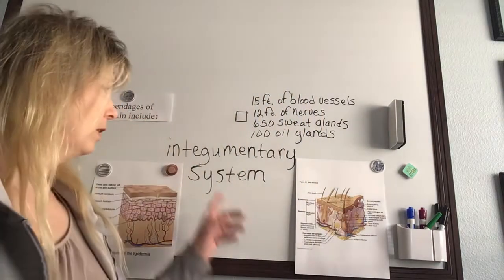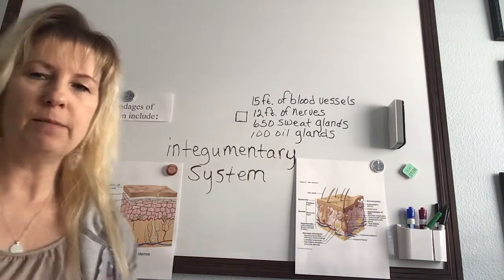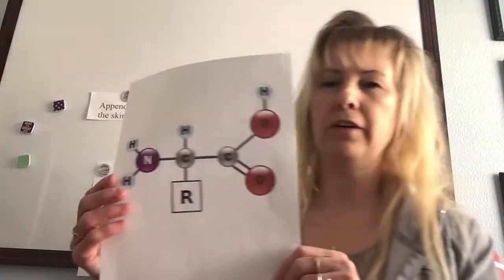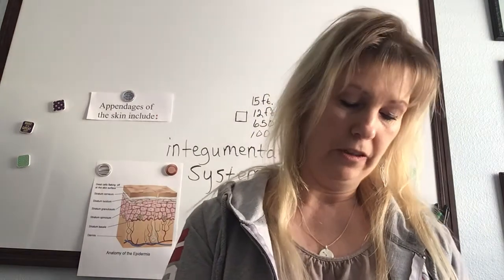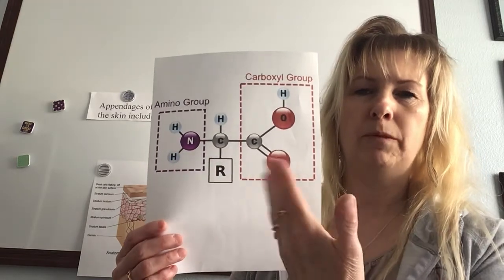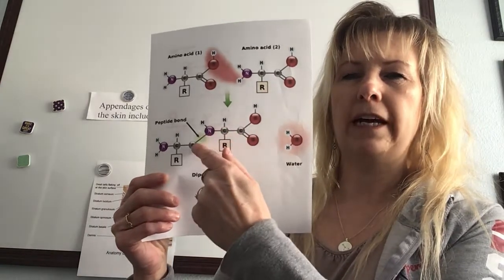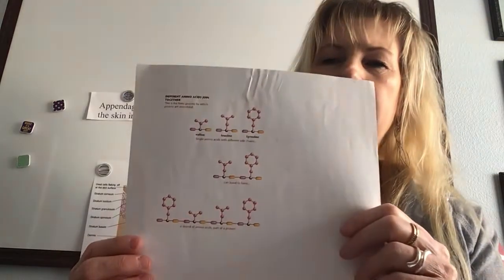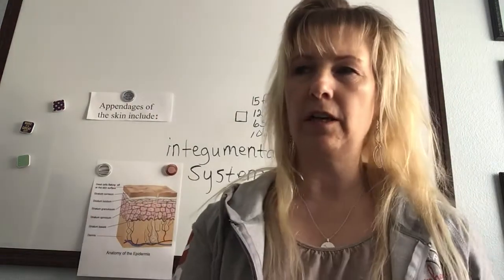Describe the Attributes of Healthy Skin